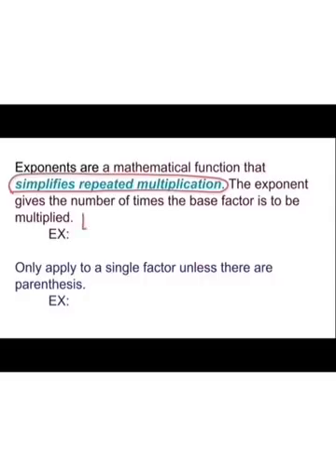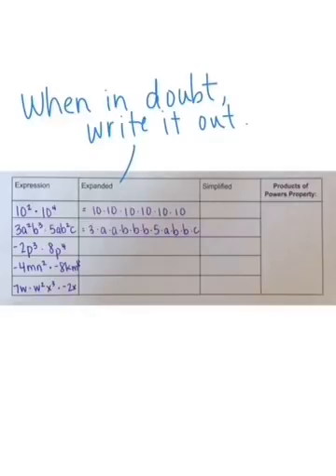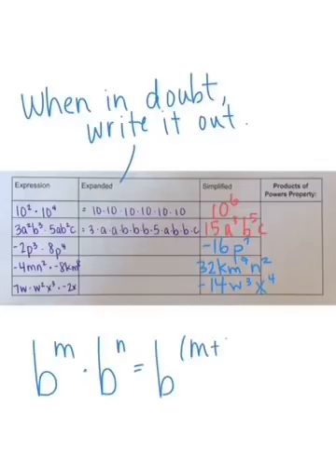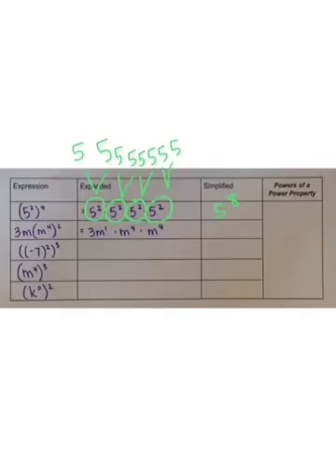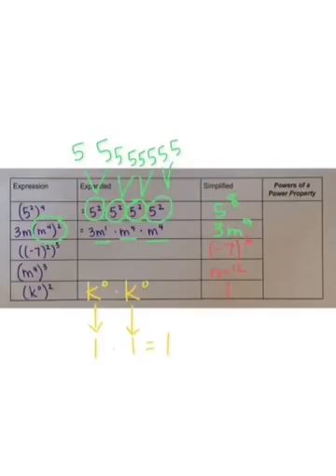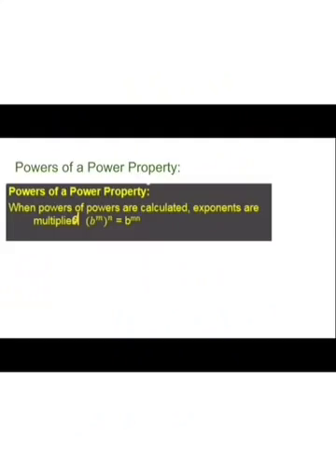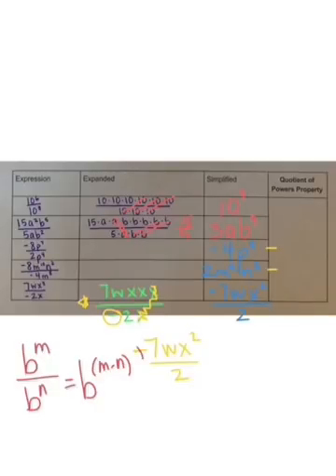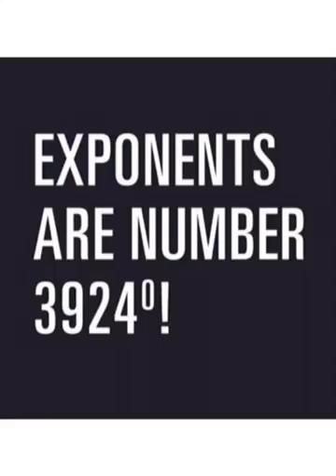Products & Quotients of Powers